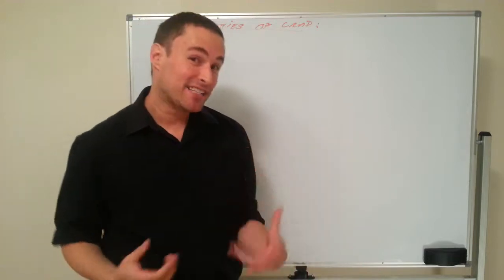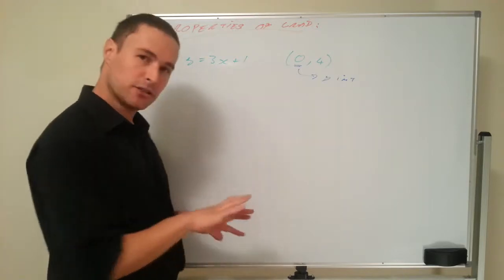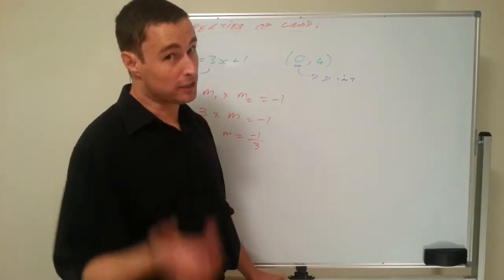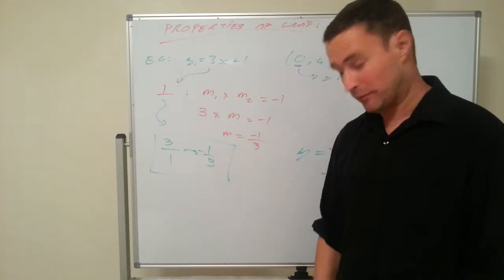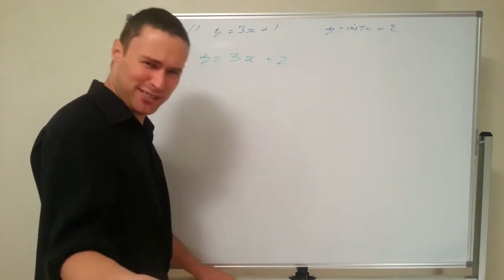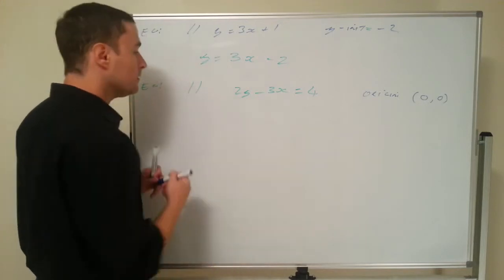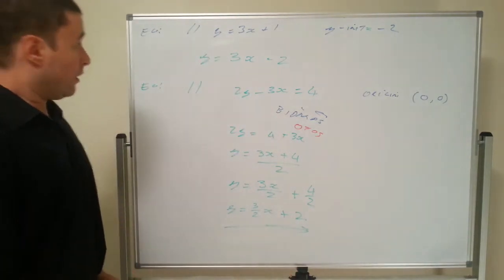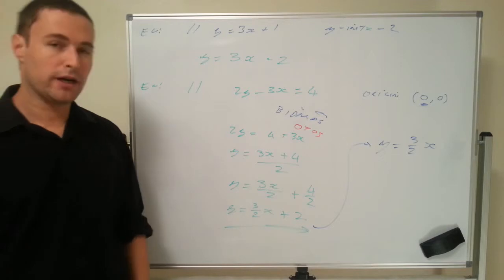MA Properties of the Gradient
A maths lesson on the properties of the gradient and how to use these to write down equations of straight lines.